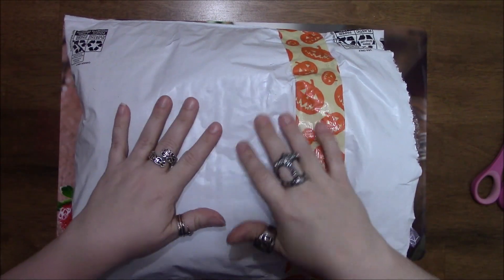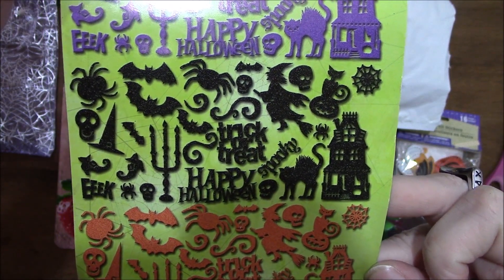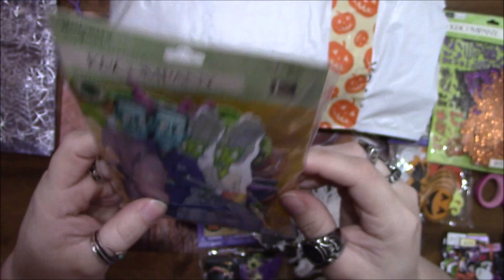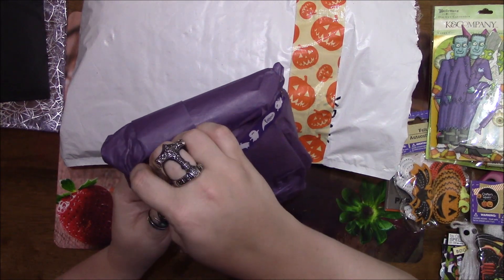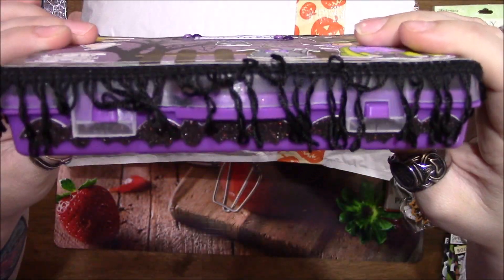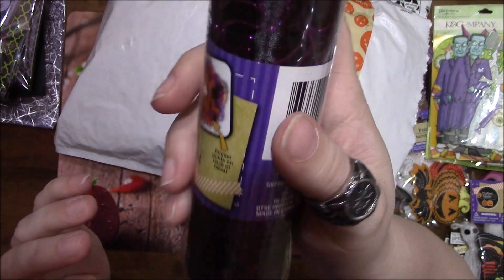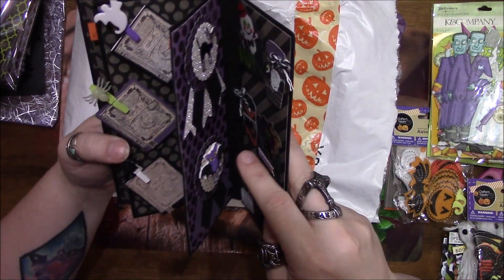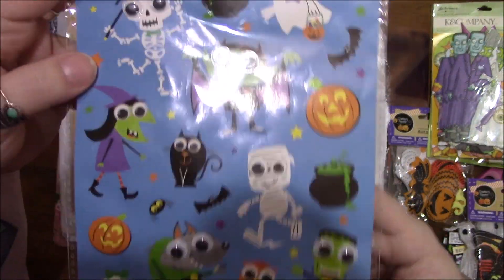Amazing Happy Mail!!!! (Tina K)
Got some amazing Happy Mail from Tina K.! All Halloween. she definitely knows how to make me smile!